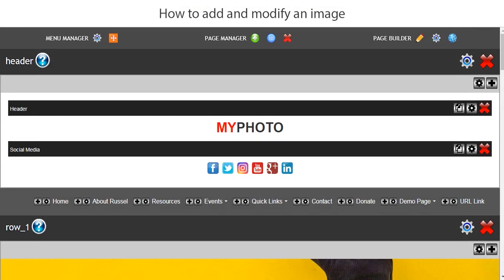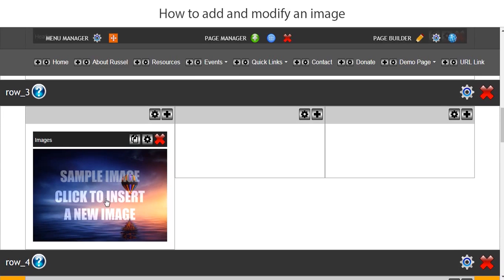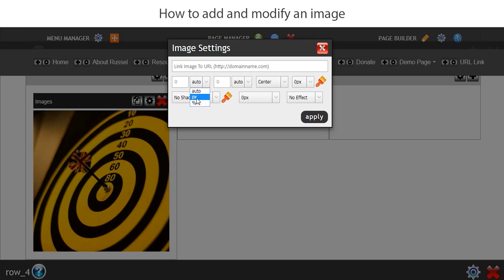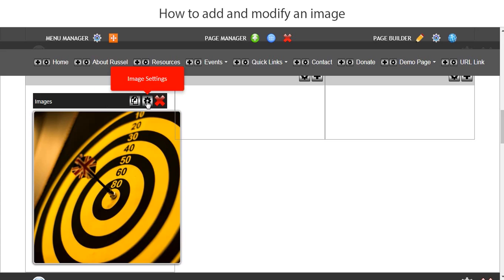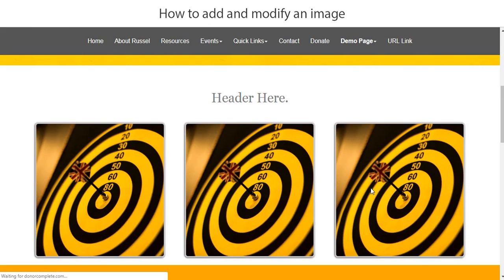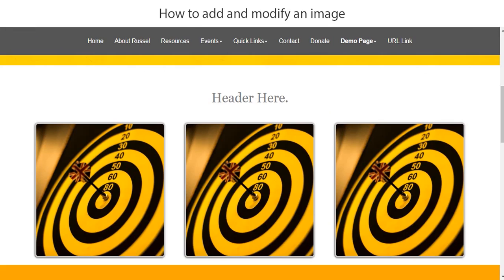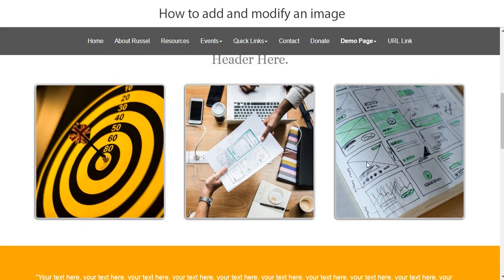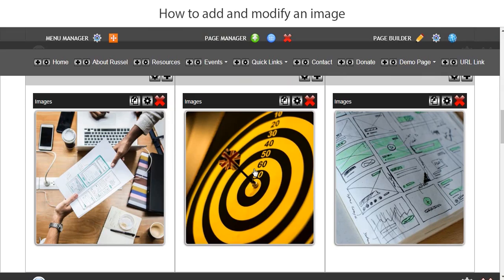How to add and modify an image